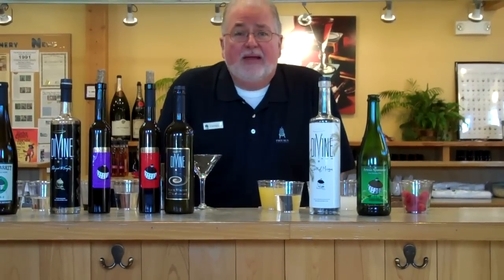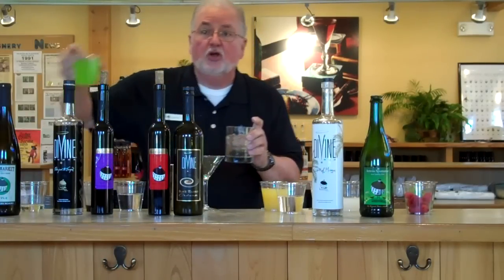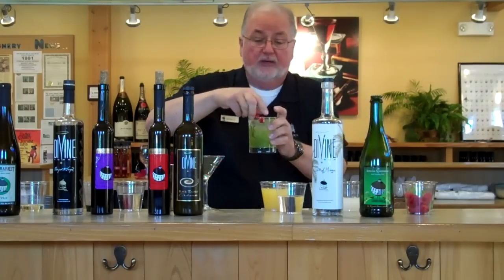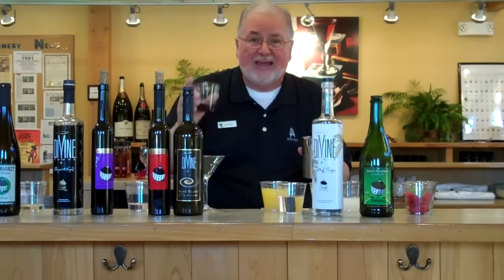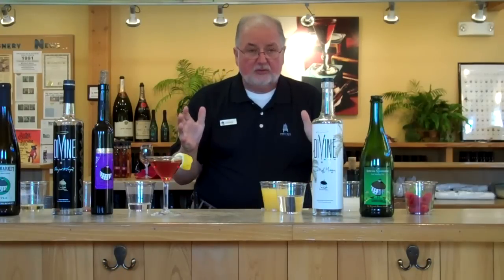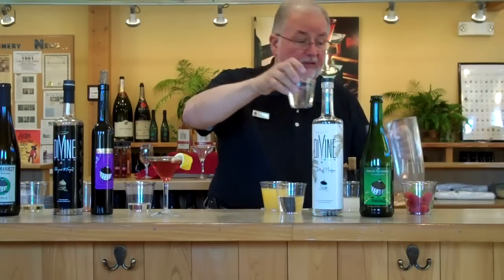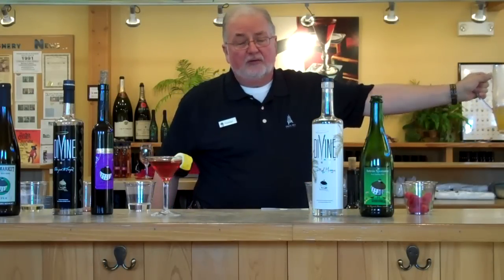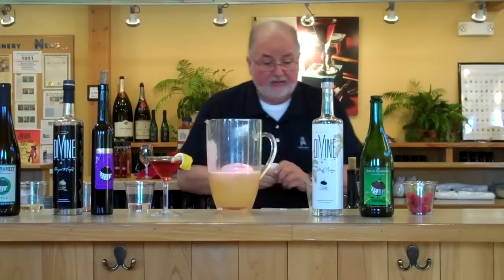Round Barn Winery October 2012 Drink Specials